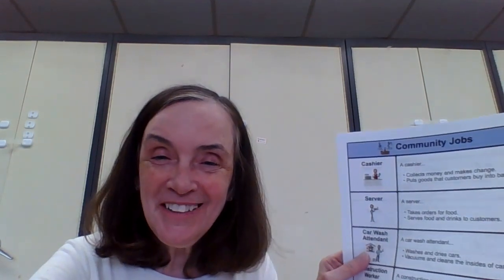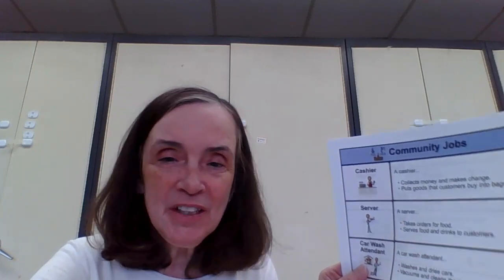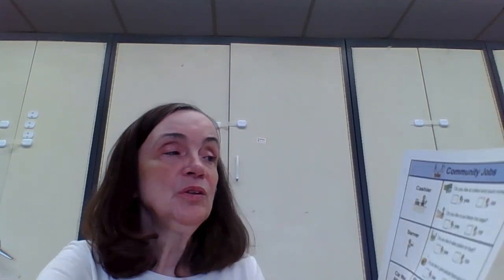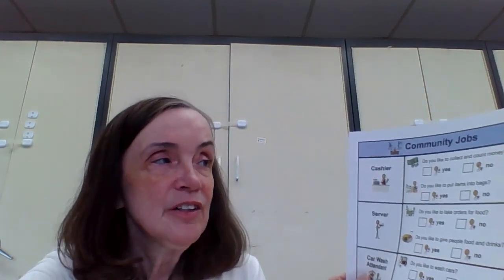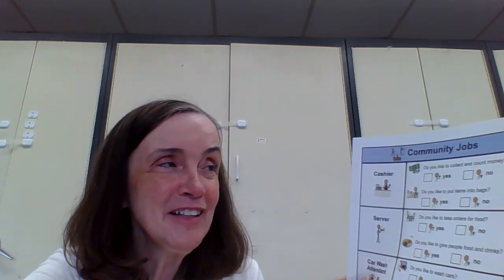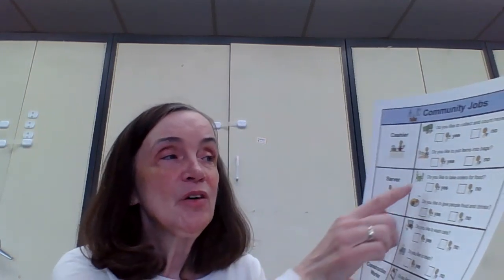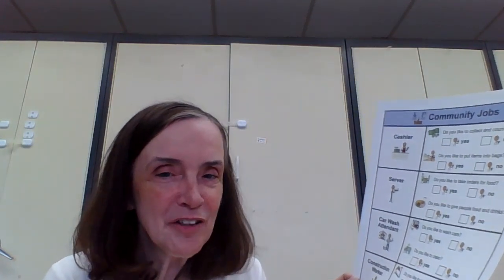Community Jobs, Miss Dorothy